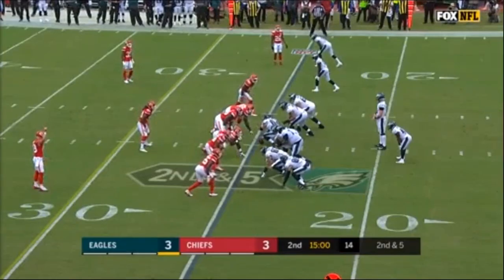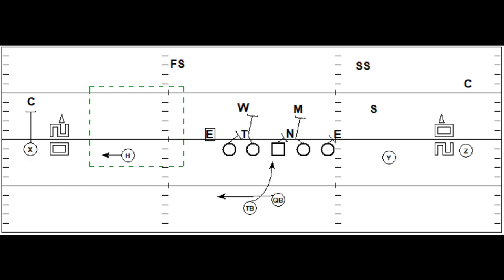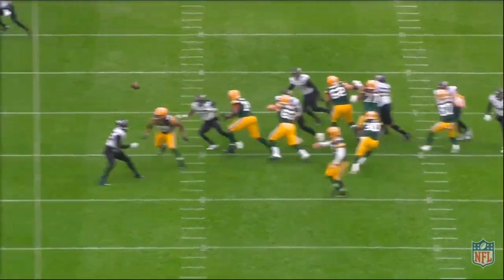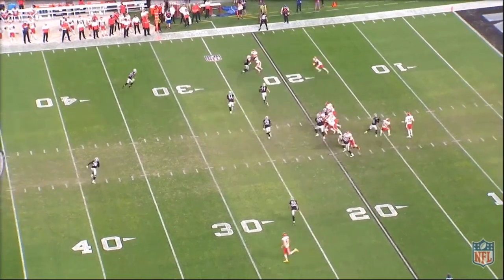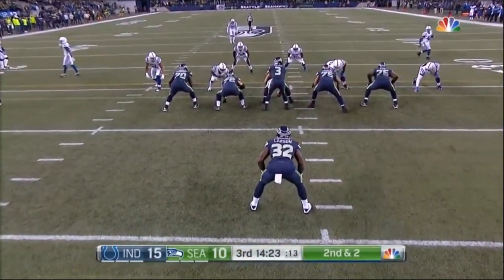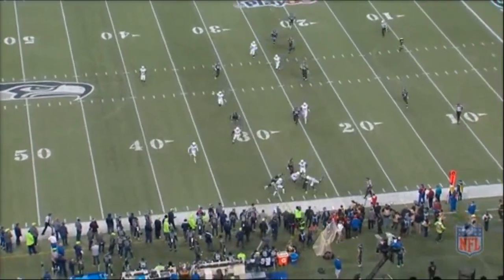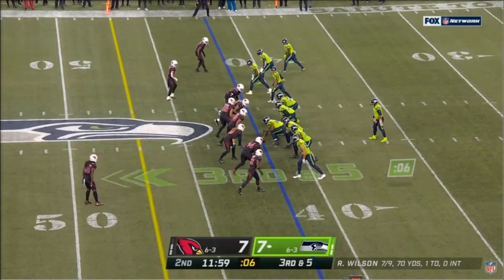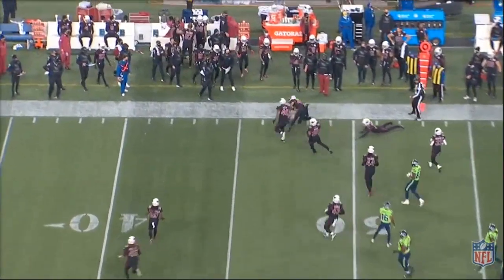Football Offense Basics: How to Count the Numbers (Part 1)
Welcome to the first of the football offense basics series. My name is Justin and today I'm going to be talking about how to count the numbers. Counting the numbers is one of the fundamental rules when playing offense as it allows you to take advantage of opposing defences in very easy ways while avoiding unnecessary mistakes.